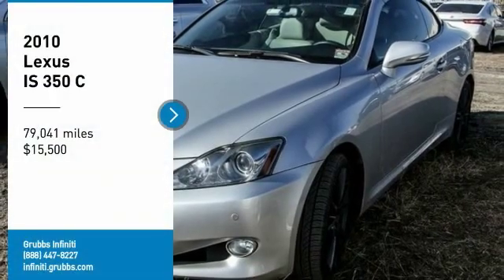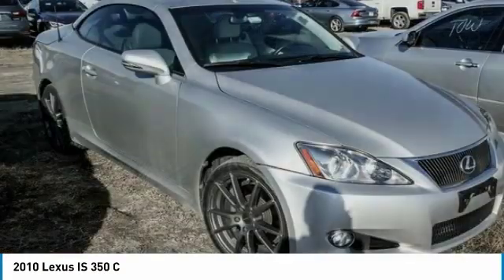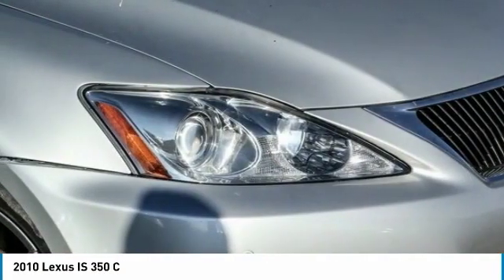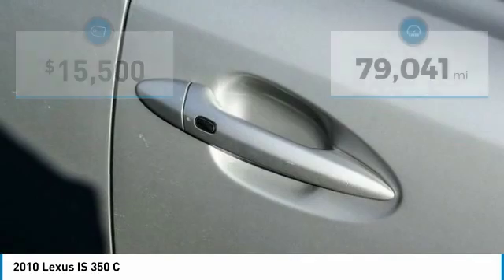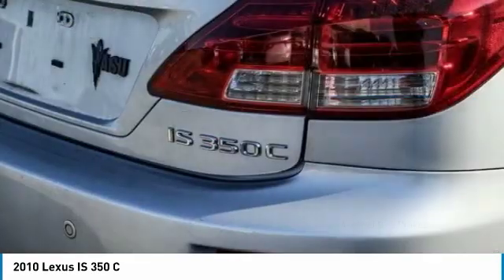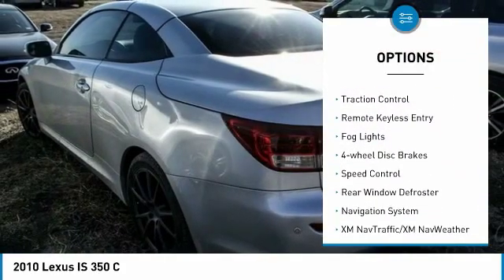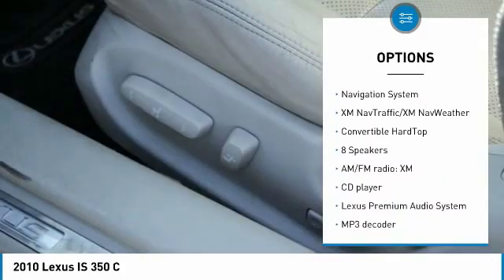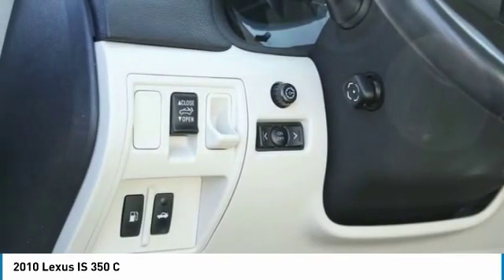2010 Lexus IS Dallas TX, Ft. Worth TX, Grapevine TX A2501913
Grubbs INFINITI
1500 E State Highway 114

Navigation ~ Hard-Top Convertible ~ Backup Collision Warning ~ Backup Camera ~ Auto Tilt-away Steering Column ~ Auto-dimming Rearview Mirror ~ Homelink Garage Door Opener ~ Fog Lights ~ brbrRecent Arrival! CARFAX One-Owner. Clean CARFAX.